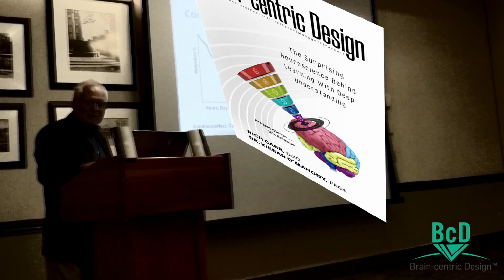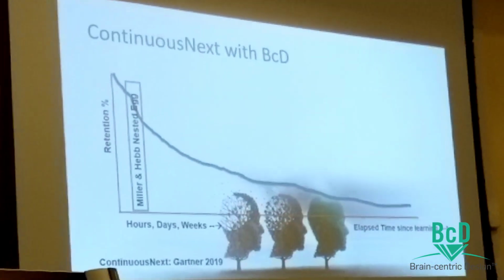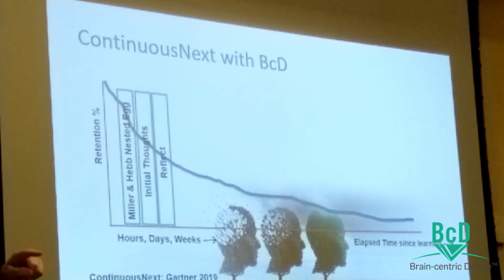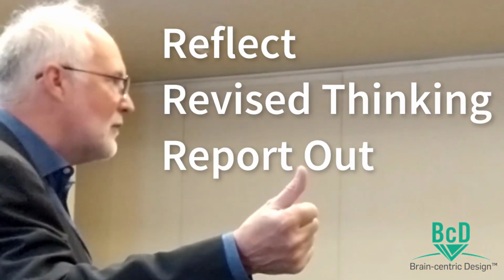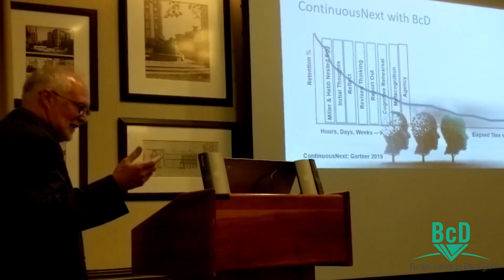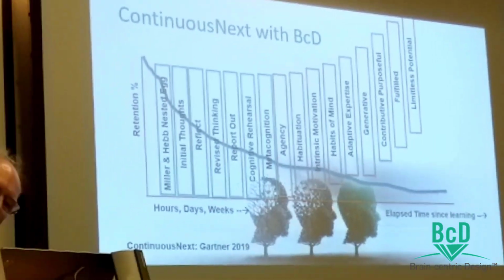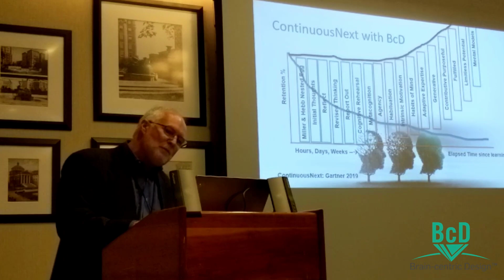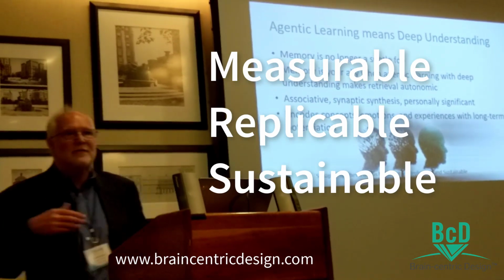Brain-centric Design (BcD) Reverses The Ebbinghaus Curve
Columbia University Teacher's College
June 14th, 2019
Dr. Kieran O'Mahoney

Brain-centric Design provides empirical knowledge and data proving the 125+-year theory of 'The Forgetting Curve' is now null when using the neuroscience method of learning, Brain-centric Design (BcD).

Brain-centric Design: The Surprising Neuroscience Behind Learning With Deep Understanding
by Amazon.com